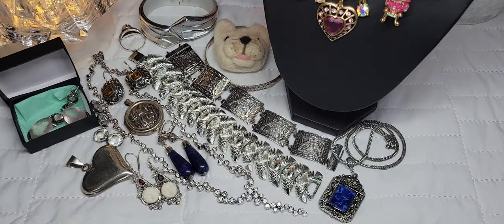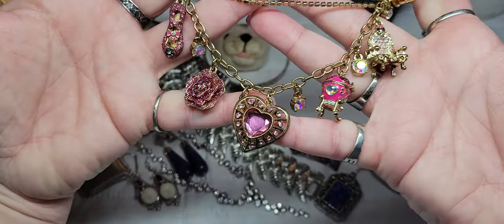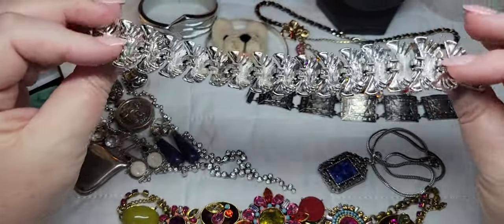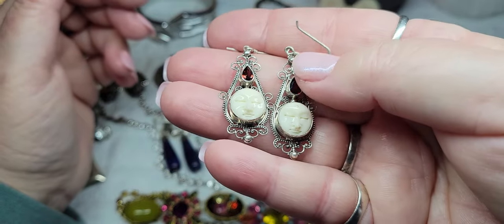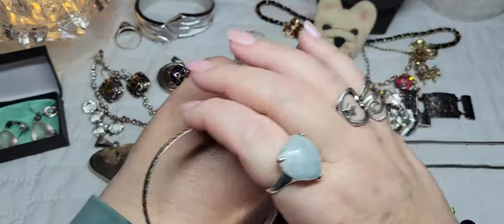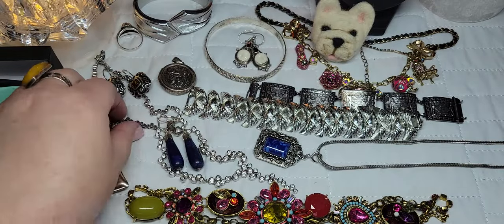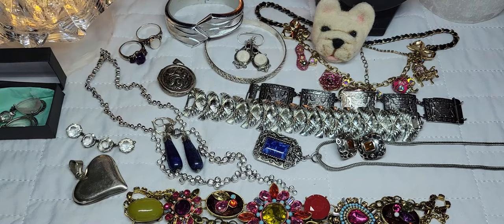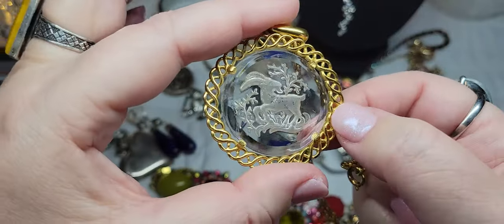Vintage Jewelry Preview/Show Tell! Denim to Diamonds Sunday!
Hello all! I will be with Sue from Denim to Diamonds on her channel this Sunday beginning at 9am EST and we will be on for several hours possibly until 2pm. I hope you will join me this Sunday 1/09/22!

Deb
Tiny Deer Vintage 🦌 💖